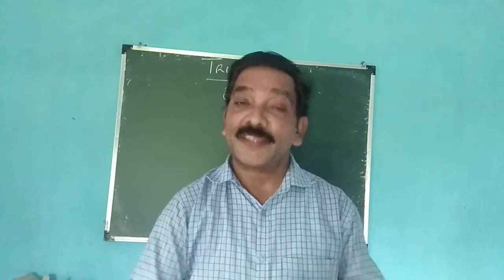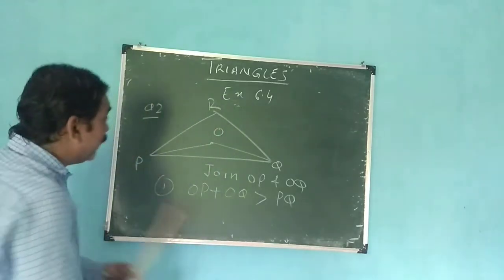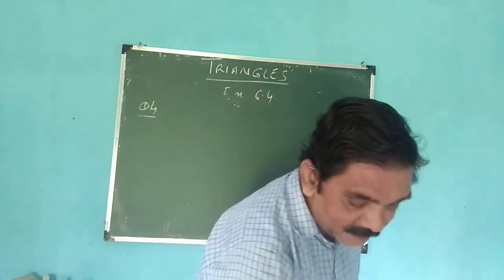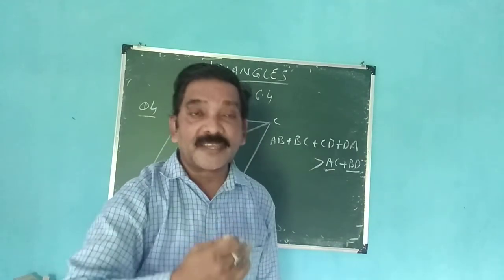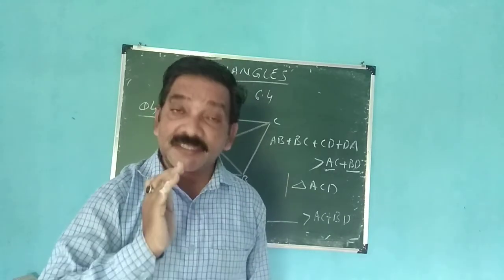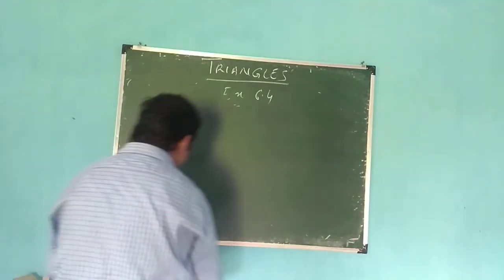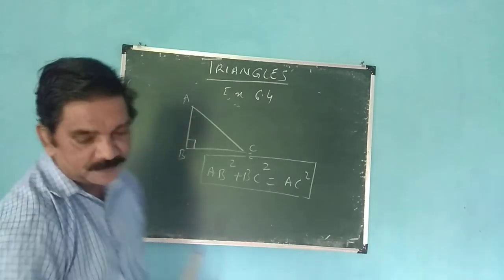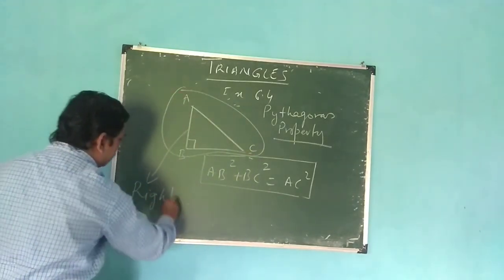Class 7, Triangles and its properties, 12/08 /2020